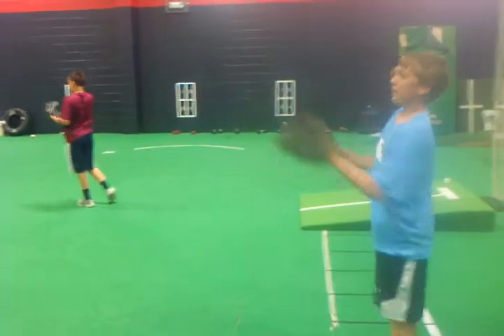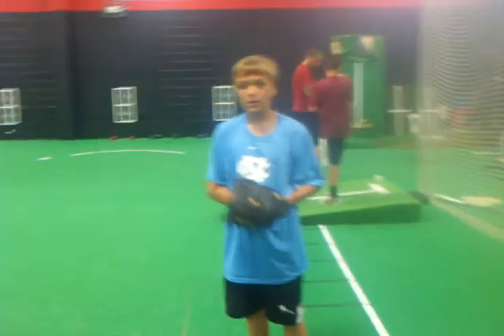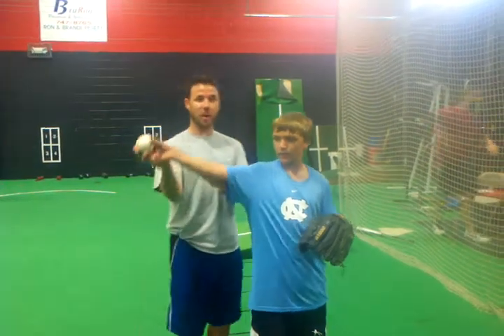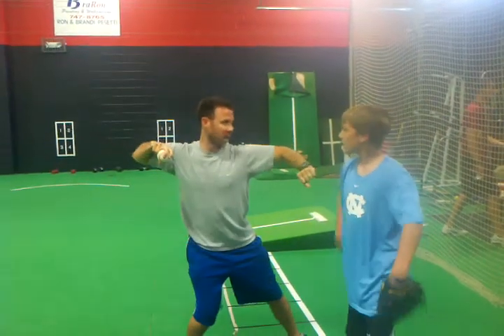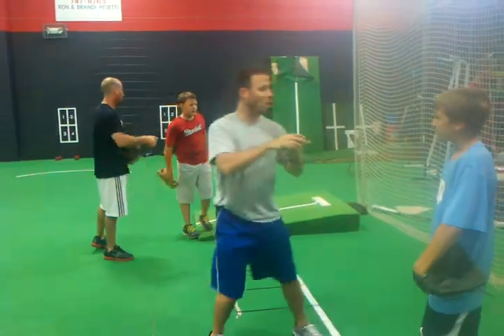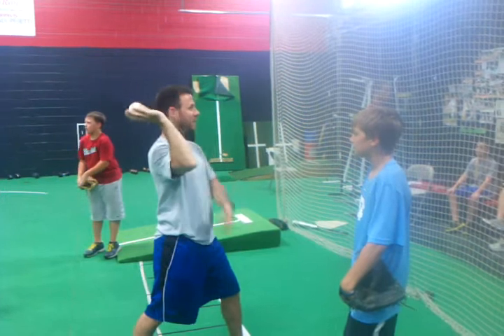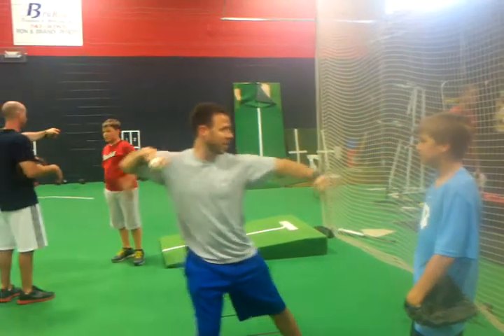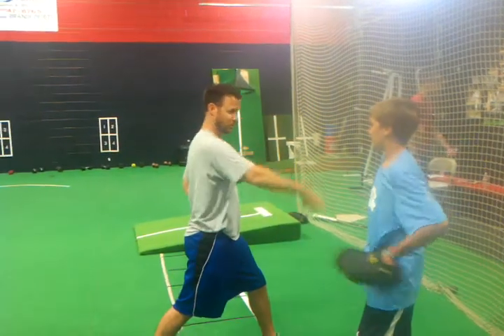RBAWEST- S. Weisner-12u- short arm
Lessons, throwing